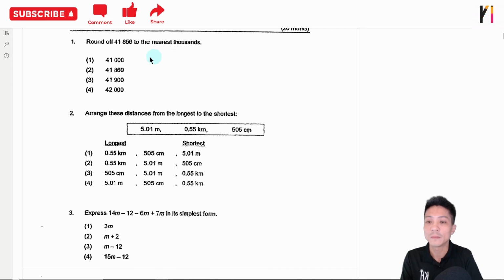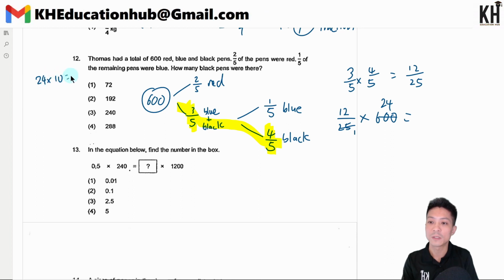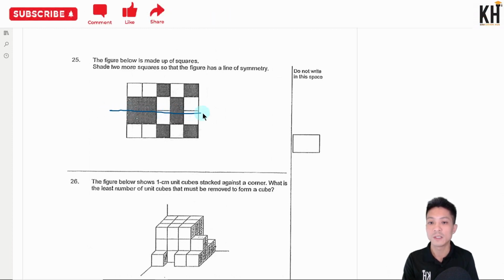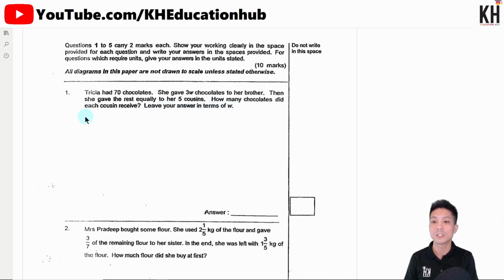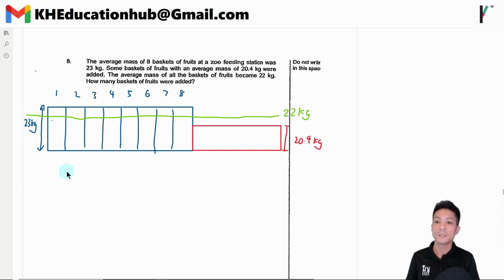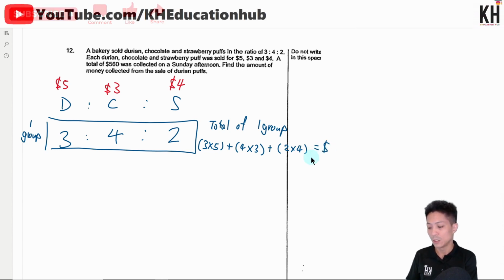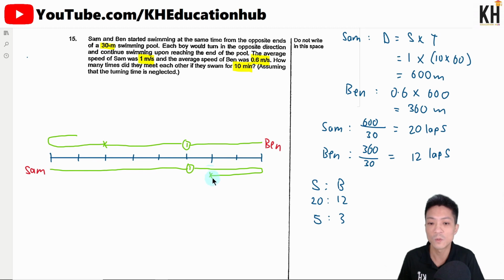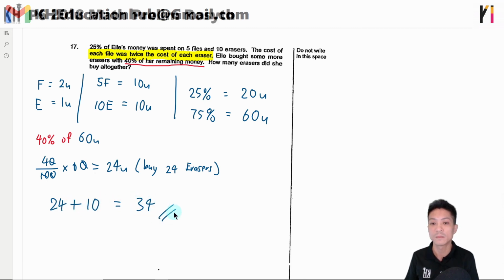P6 Math 2018 Prelim Rosyth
Paper 1 MCQ
00:00 Q1 to Q15
18:11 Paper 1 short written Q16 to Q30
35:03 *Q30 Fraction of shaded area
Paper 2
41:25 Q1 Algebra
42:19 Q2 Fraction with mass
44:21 Q3 Whole Number
45:46 Q4 Ratio and percentage
47:10 Q5 Average
48:15 Q6 Grouping, difference
50:46 Q7 Ratio and Fraction
53:47 Q8 Average
57:15 Q9 Angle
59:30 Q10 Perimeter with circle
1:03:05 Q11 Percentage
1:07:45 Q12 Ratio Grouping, total given
1:10:27 Q13 Volume
1:15:34 Q14 Guess and check
1:18:11 **Q15 Speed distance time
1:30:41 Q16
1:34:16 Q17 Percentage

If you want to find out more about my tuition services,